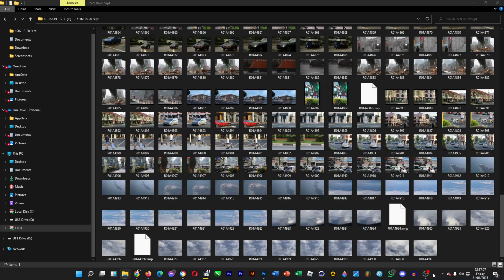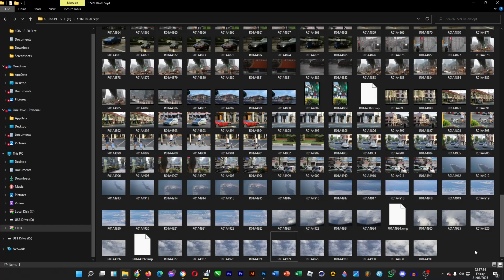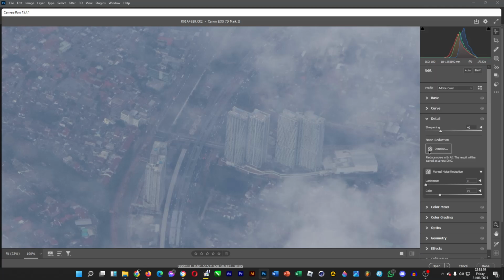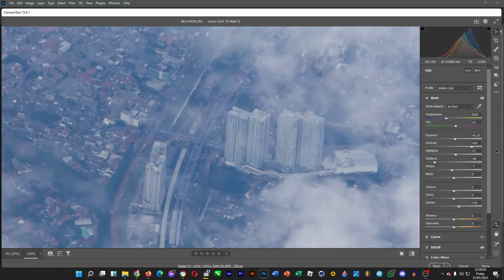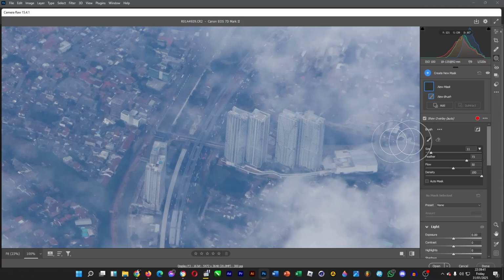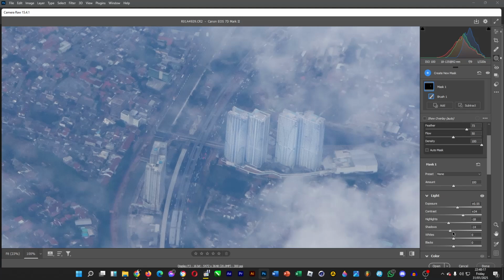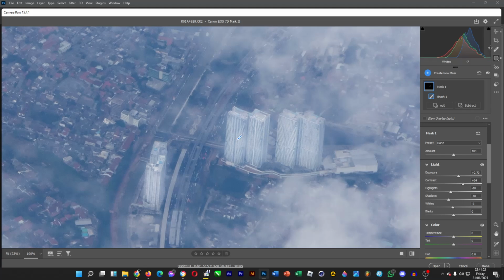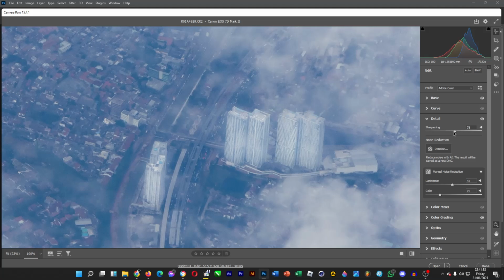How to Fix Low Resolution Photos in Adobe Photoshop | Retouch and Sharpen Images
Learn how to fix low-resolution photos using Adobe Photoshop by applying manual noise reduction, adjusting luminance, and sharpening image details. Discover how to use the brush tool to highlight specific subjects like apartment buildings, tweak exposure and contrast, and perform color grading to enhance overall image quality.

0:00 Fix Low-Res Photos in Photoshop
1:11 Apply Manual Noise Reduction and Sharpening
1:43 Adjust Exposure Contrast and Highlights
2:31 Highlight Specific Objects Using the Brush Tool
3:58 Perform Color Grading and Final Tweaks